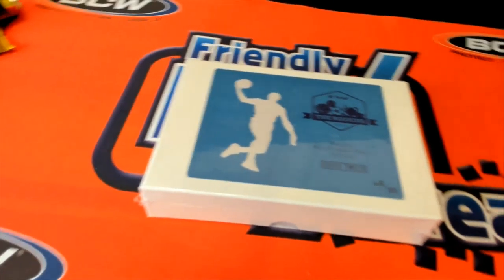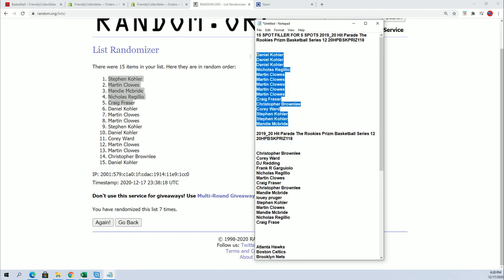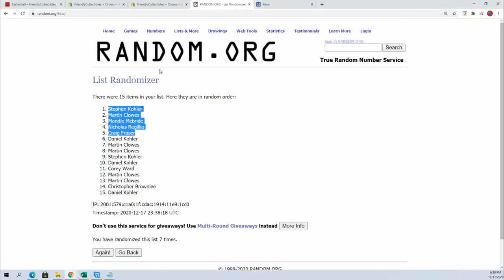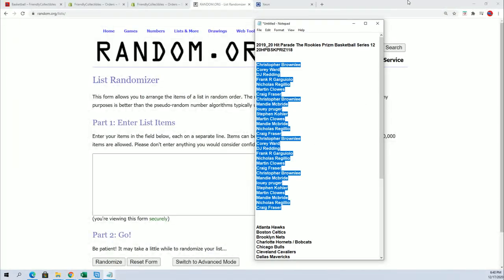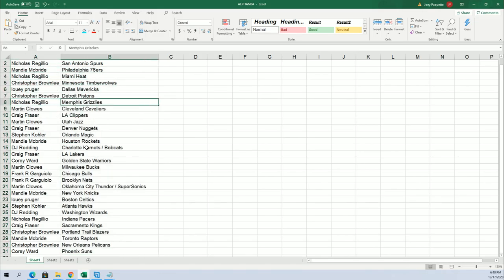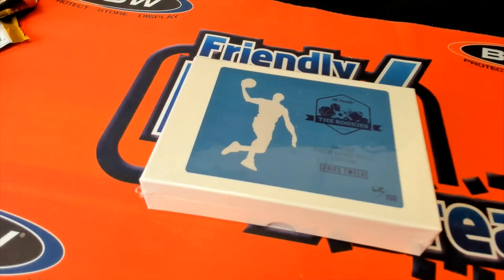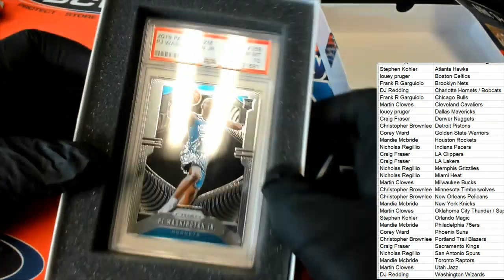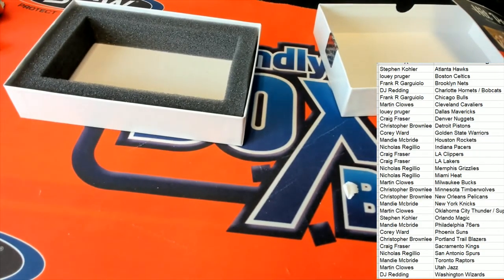2019 20 Hit Parade The Rookies Prizm Basketball Series 12 20HPBSKPRIZ118